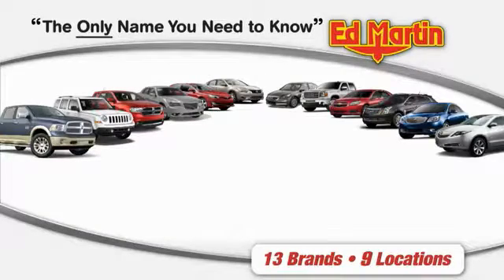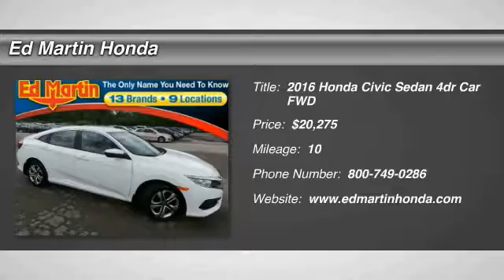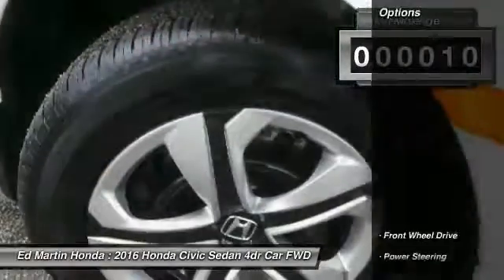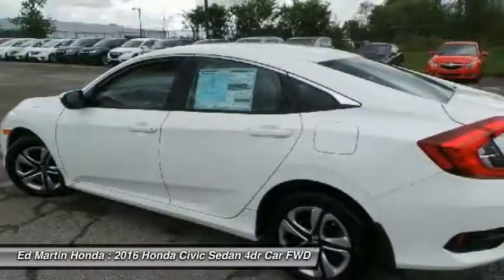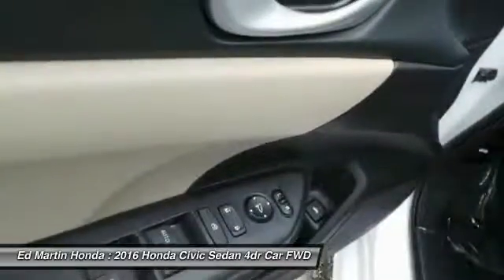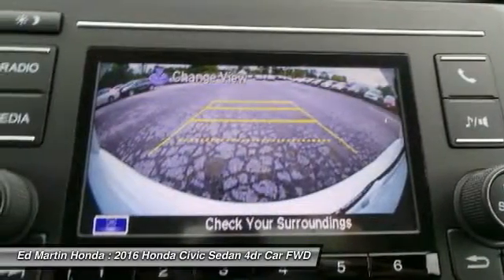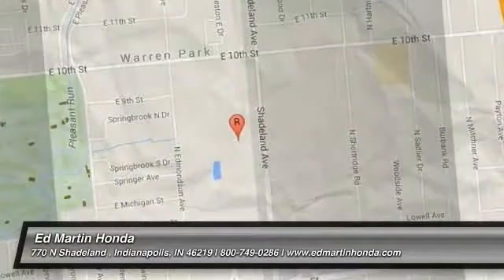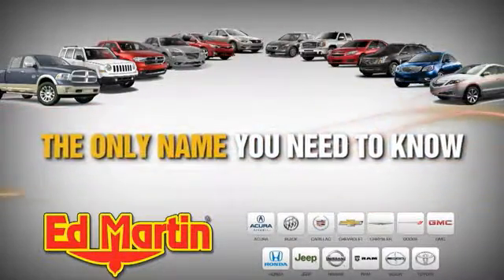2016 Honda Civic Sedan 2CV2996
2016 HONDA CIVIC SEDAN Indianapolis, IN
Stock# 2CV2996

With a fierce new shape and distinctive cut lines, the all-new 10th-generation Civic has never looked better. See more road and use less energy with distinctive LED Daytime Running Lights and brake lights. Touring models also feature all-LED headlights and turn indicators. The Civic comes standard with a 6-speed manual transmission mated to a 158hp 2.0L engine. A continuously variable transmission is also available to this engine and comes standard on the 174hp 1.5L turbocharged engine on EX-T and above trims which can get up to 42-HWY MPG and feature an Eco Assist system. Inside enjoy the massive console storage and available features such as heated front seats as well as outboard rear heated seats, 8-way power seats, and a push button start with a remote starter option. The 7-inch display audio with touch-screen allows you to touch, pinch and swipe your way through music, podcasts and more. Connect your compatible smartphone to gain features like navigation, music streaming, sending/receiving text messages, create reminders and more. The available Driver Information Interface allows you to see what song?s playing, who?s calling and more with a quick glance at a color screen right behind your steering wheel. The Advanced Compatibility Engineering Body Structure enhances occupant protection and crash compatibility in frontal collisions by distributing crash energy more evenly. A multi-angle rearview camera helps you reverse with confidence. Available Driver-Assist Technology includes lane keeping assist, adaptive cruise control, and Honda LaneWatch. Honda Sensing features available technologies like a Collision Mitigation Braking System, Road Departure Mitigation, Forward Collision Warning, and a Lane Departure Warning.